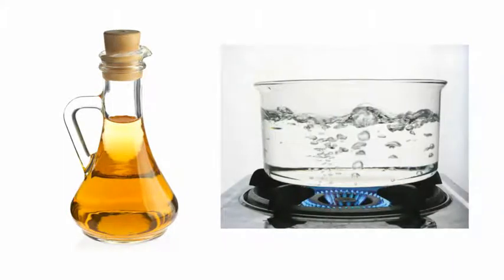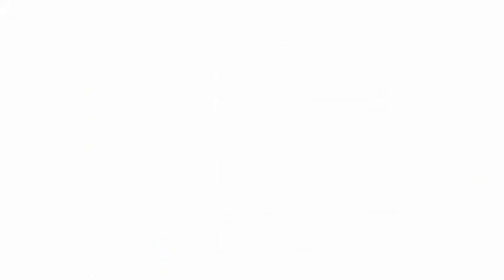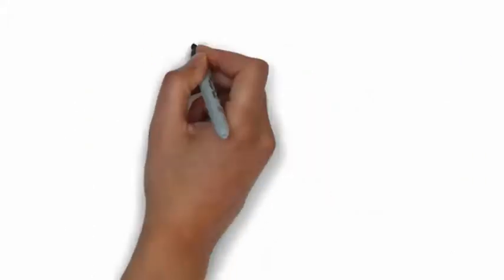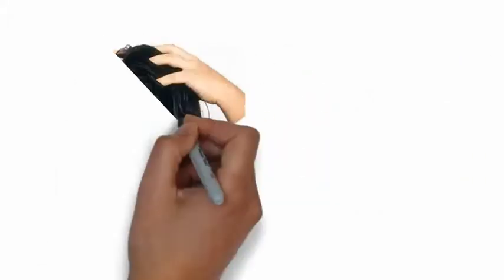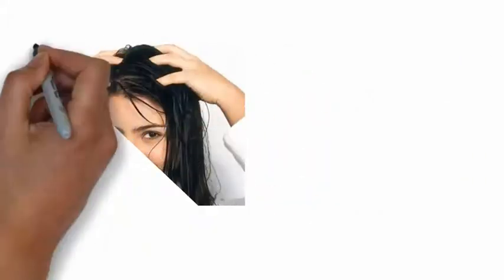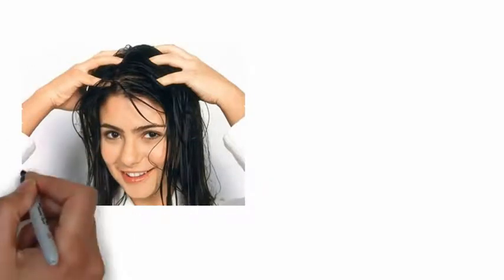চুলের উকুন দূর করার উপায় । উকুন মারার সহজ উপায় । উকুন ও লিক থেকে মুক্তির উপায় ও তার সমাধান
আমাদের আজকের ভিডিওতে আমরা উকুন দূর করার উপায় নিয়ে কথা বলেছি। ঘরোয়া পদ্ধতিতে কিভাবে উকুন ও লিক মারা যায়  তা নিয়ে কিছু টিপস শেয়ার করা হয়েছে।